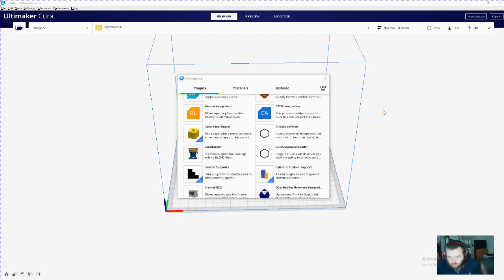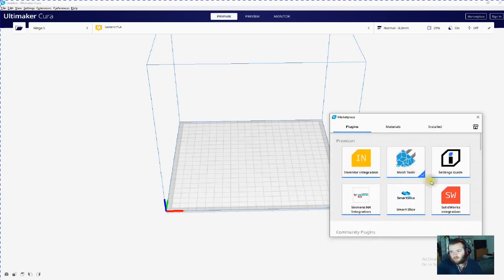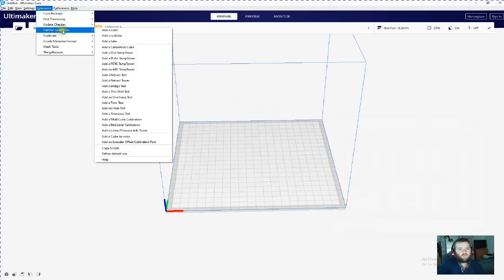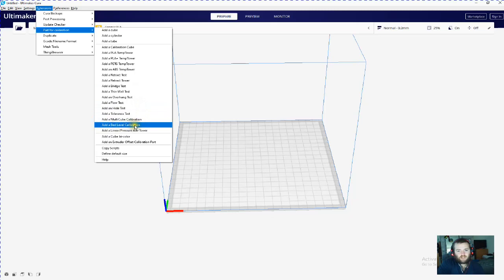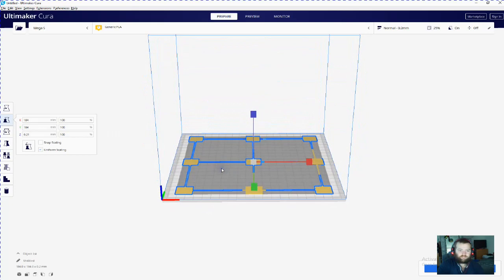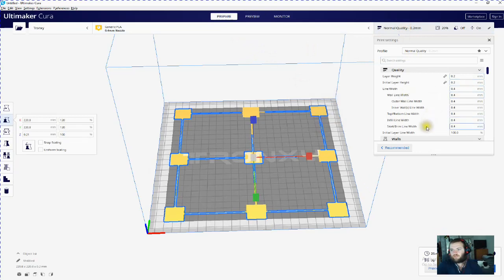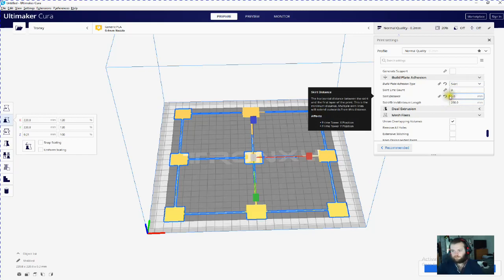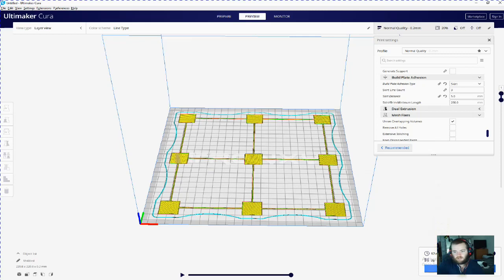Bed leveling in cura made EASY!!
In this video I will show you from the beginning how to add a bed level calibration test into cura, also adding the calibration shapes plug in onto cura